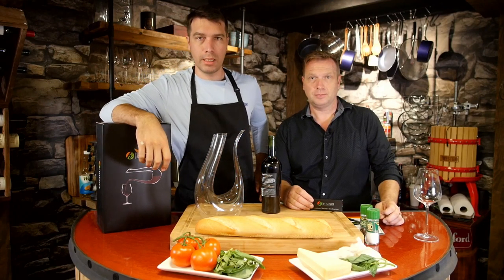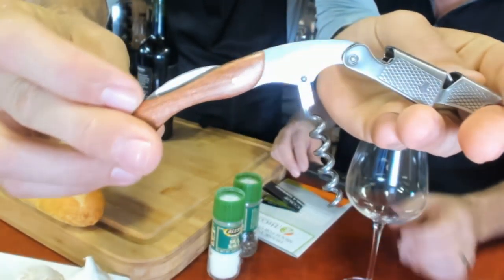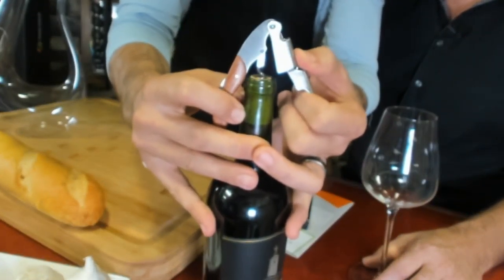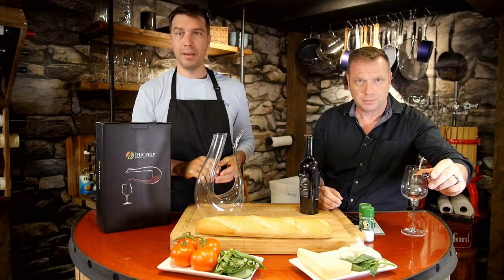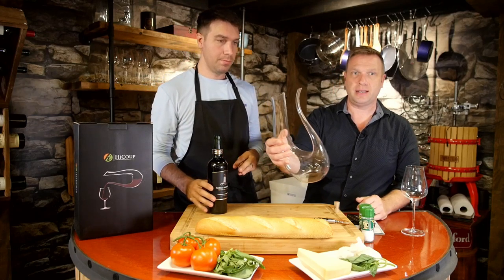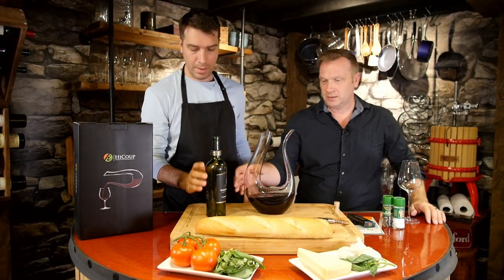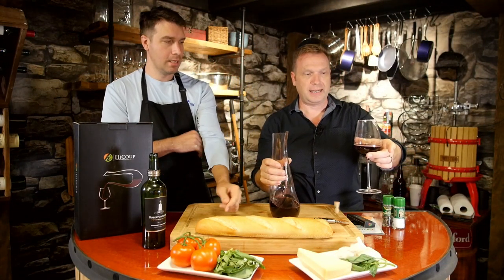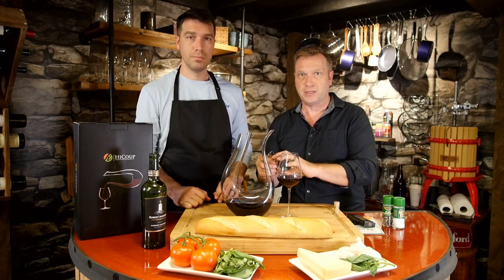Mat & Josh check out this Wine Decanter & Corkscrew Gift Set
Know someone who needs a Monday pick-me-up? Buy them this!

Wine Decanter and Rosewood Inlay Waiter's Corkscrew by HiCoup: